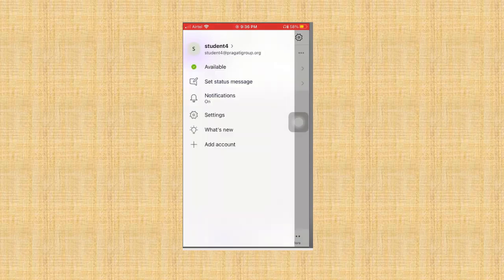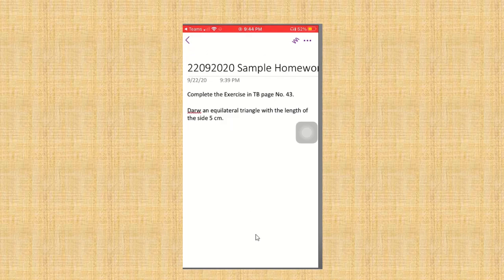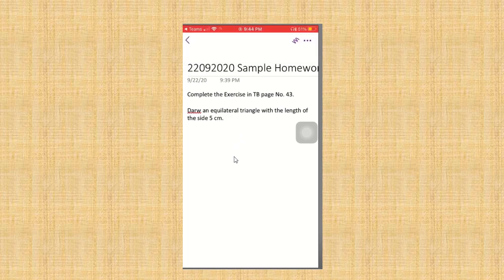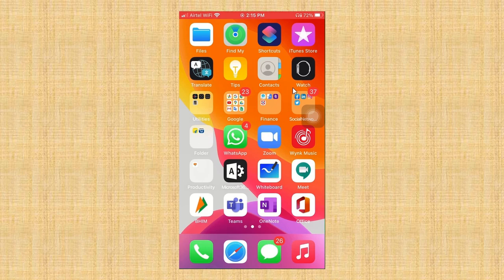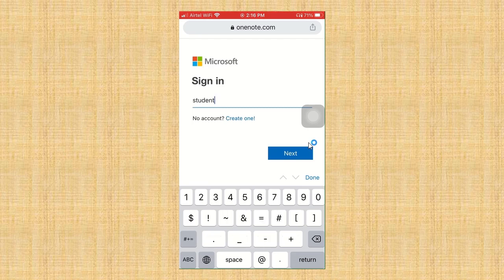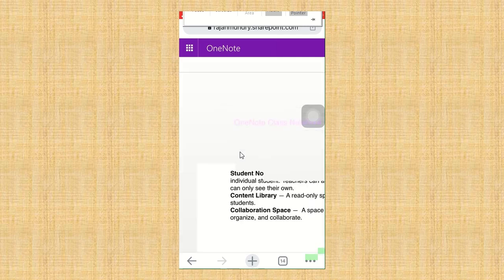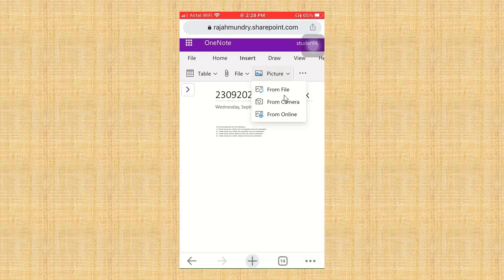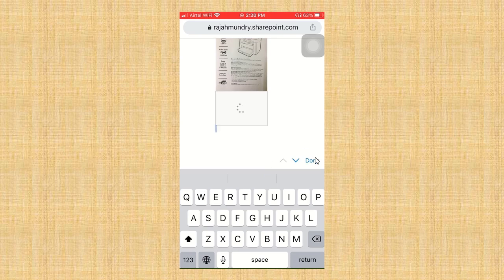Microsoft_Teams_Homework_Student_View